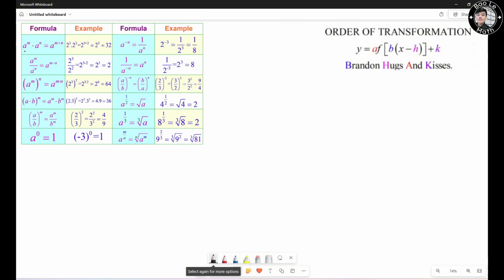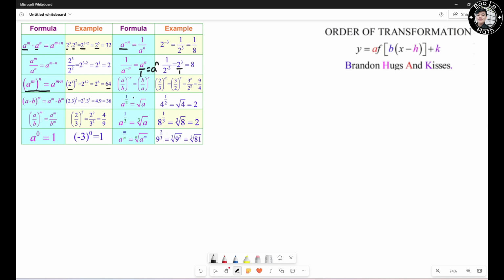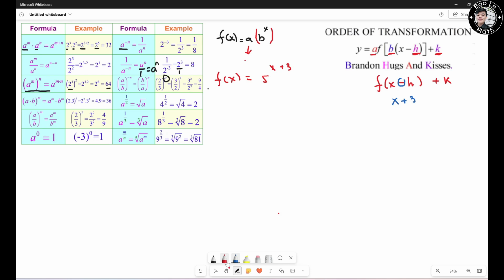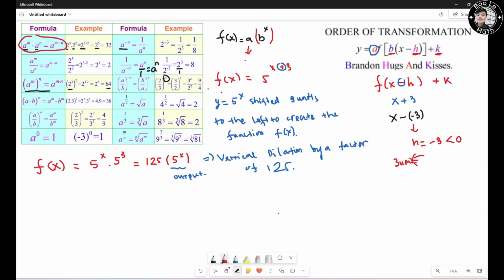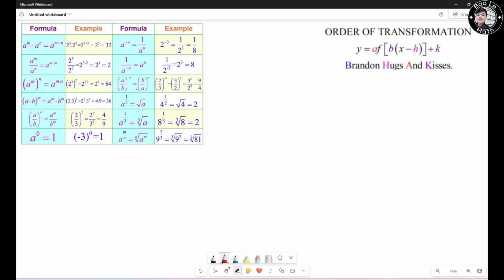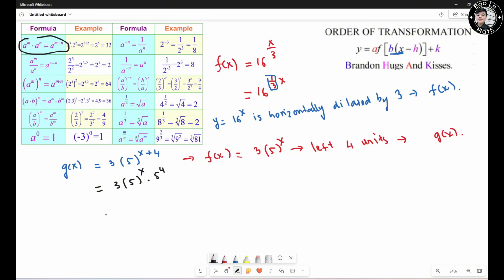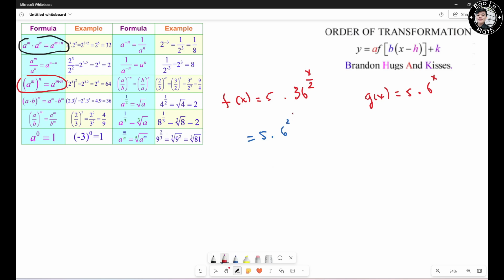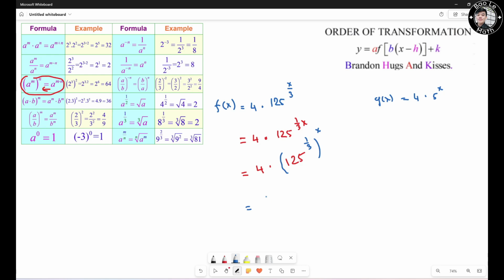AP Precalculus | Topic 2.4 | Exponential Function Manipulation | The Easy Way You Should Know!